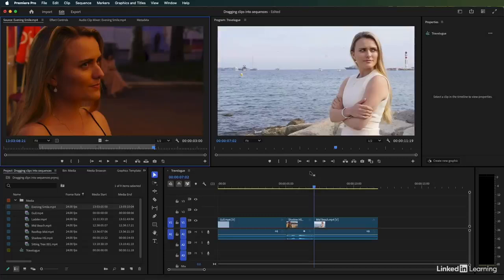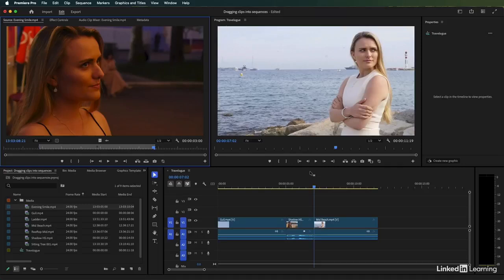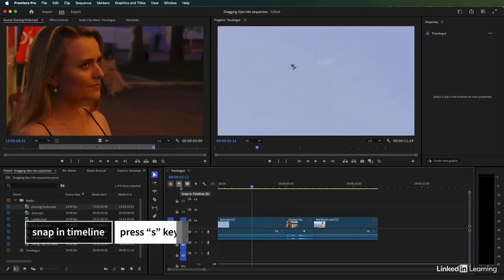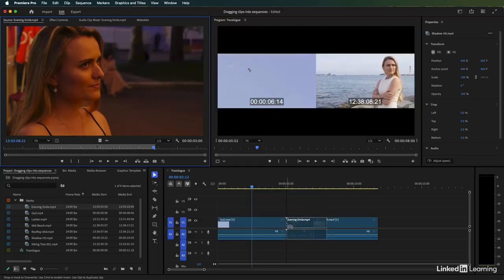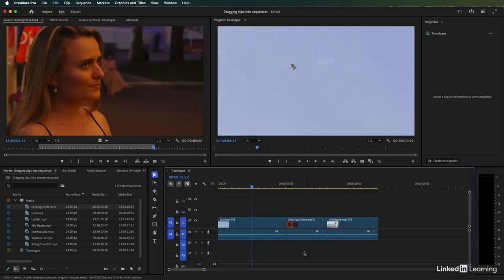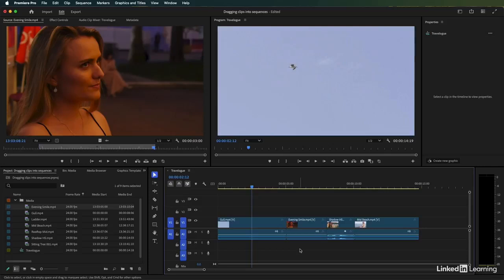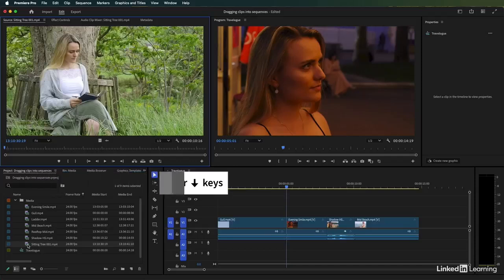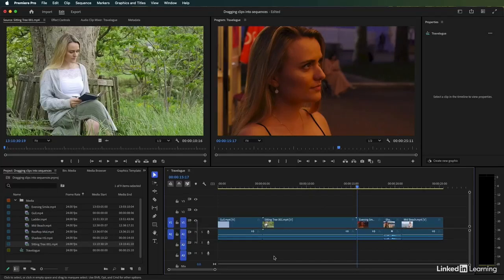02 Dragging clips into sequences